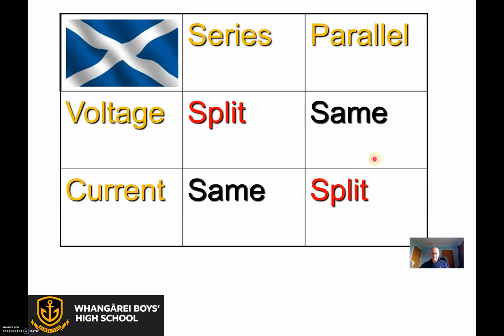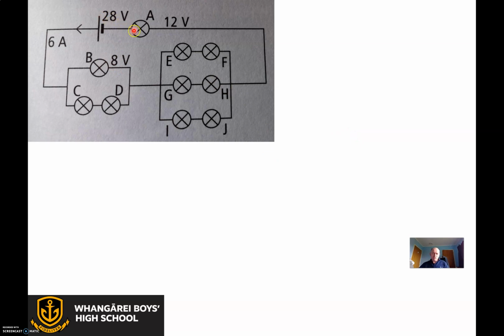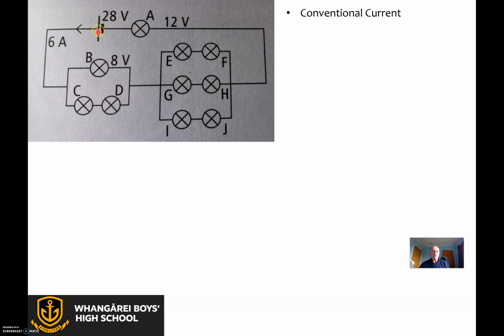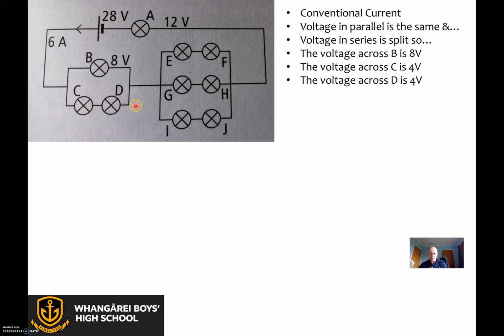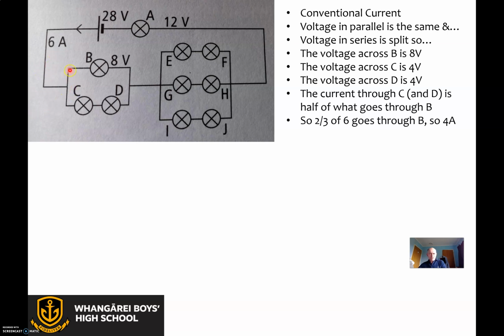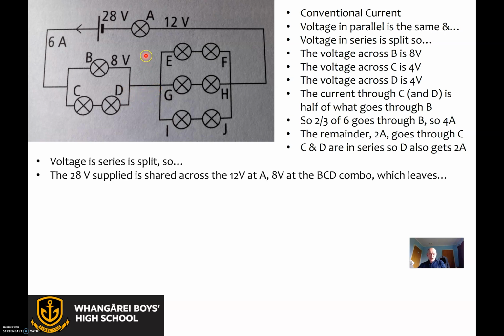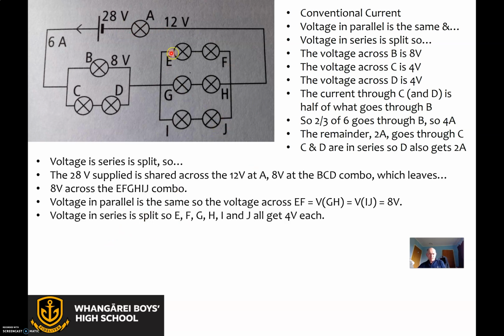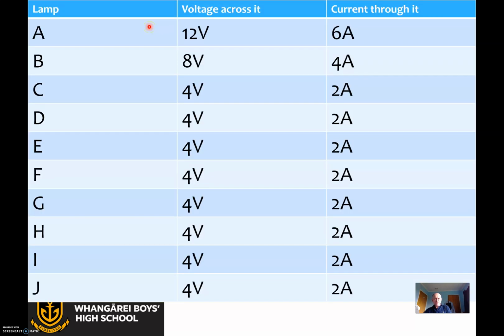12Px Y21 M08 D31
This is the lesson for 31st of August 2021 and it includes my answer for part of the new HW, Qu 6 on page 149.